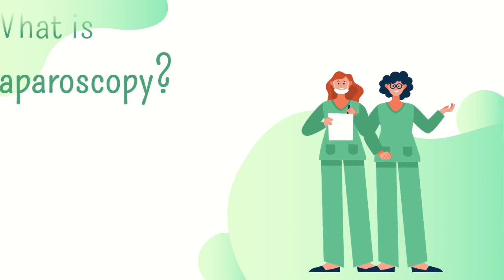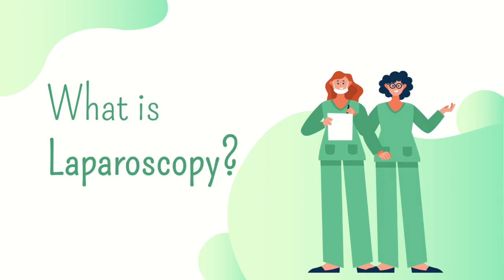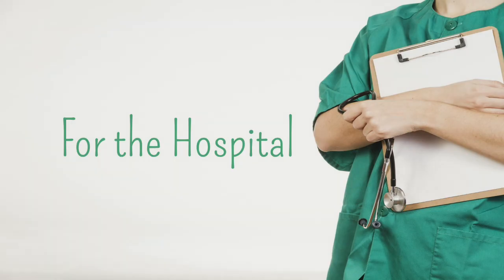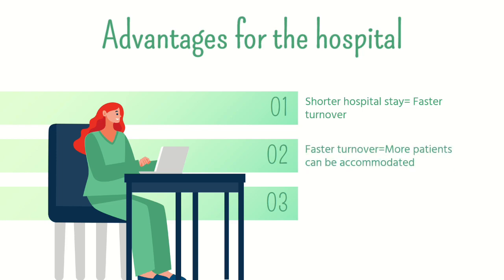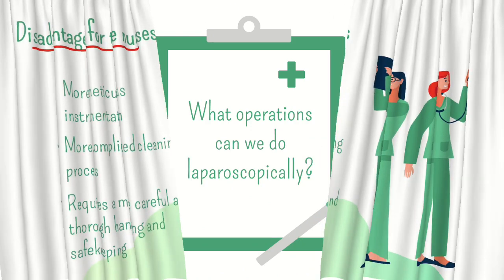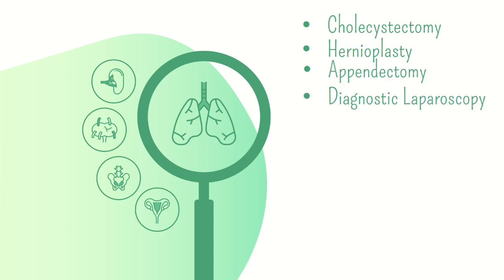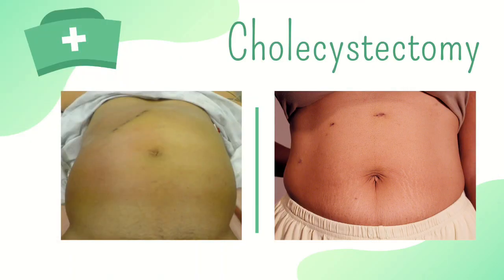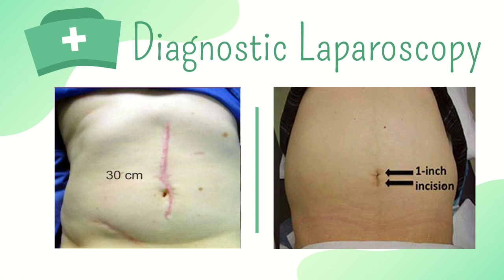Introduction to Laparoscopy for NURSES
This is part 1 of 4 of the LAP videos for nurses.